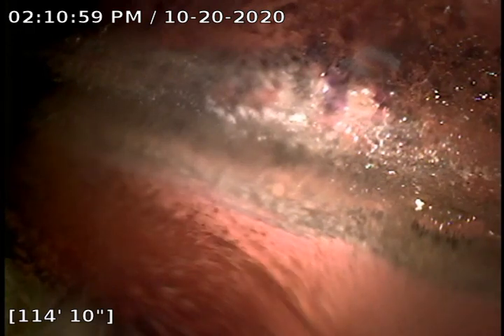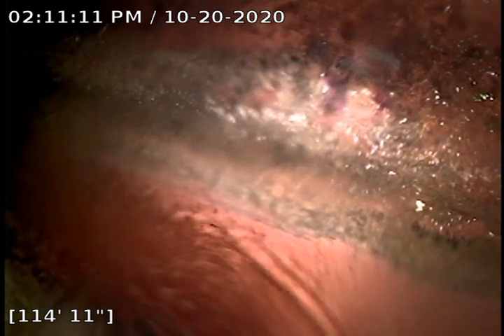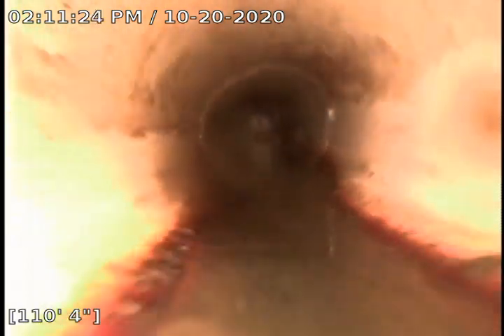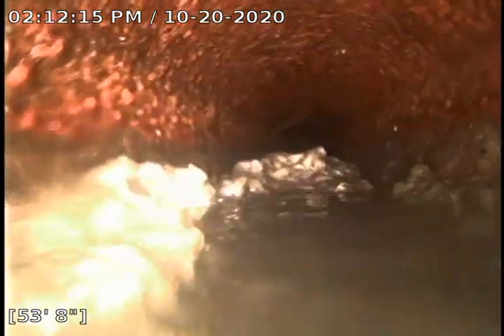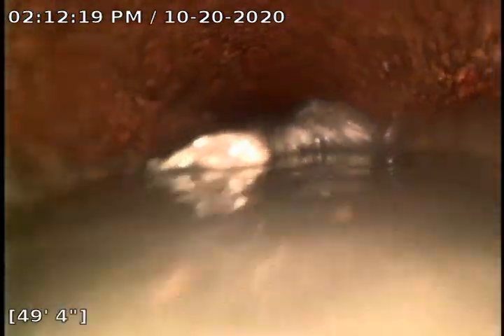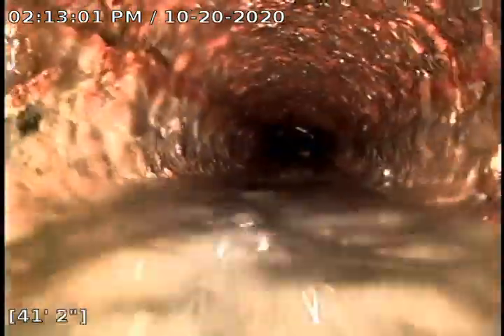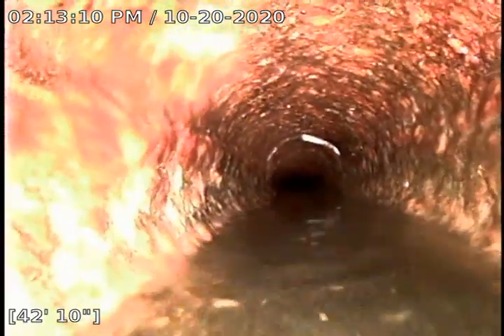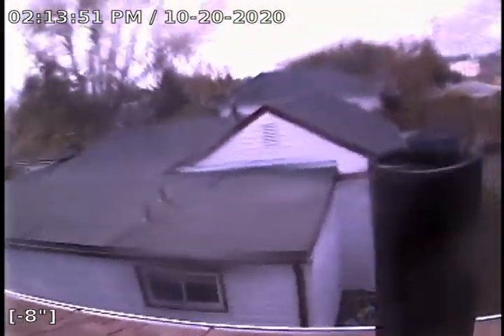3509 Holmes St :: Sewer Clear and Inspect